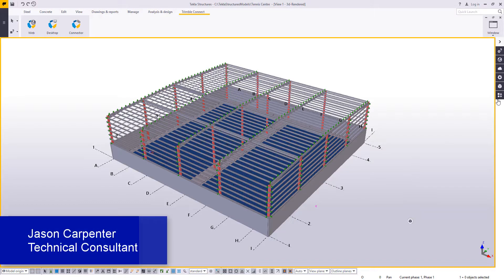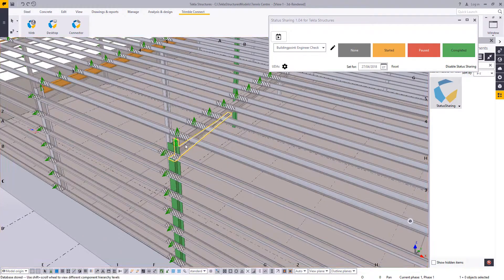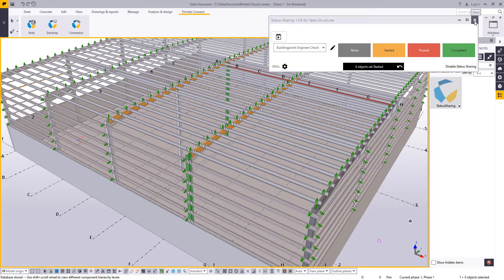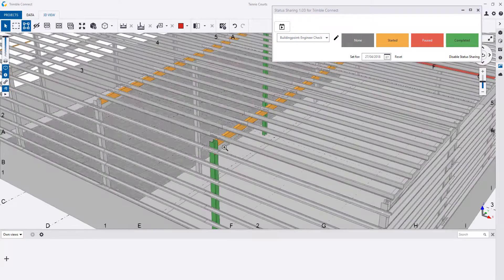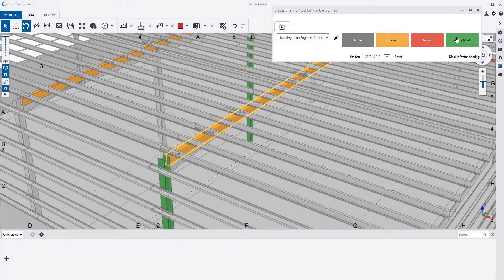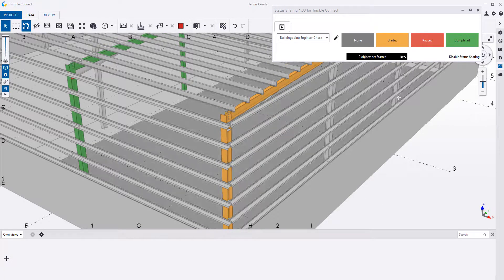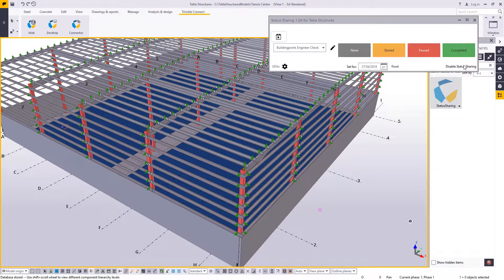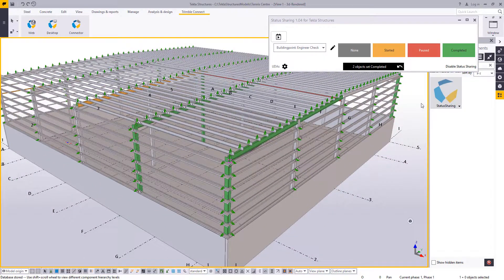Tekla Structures status sharing through Trimble Connect